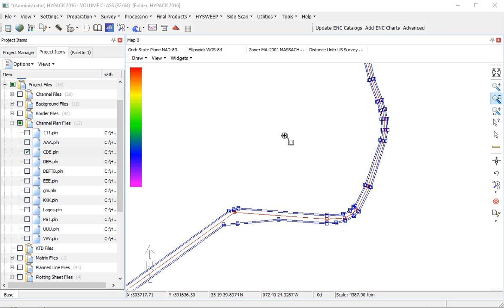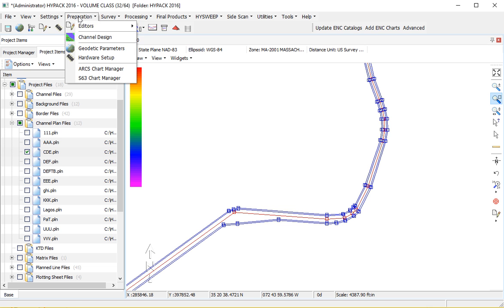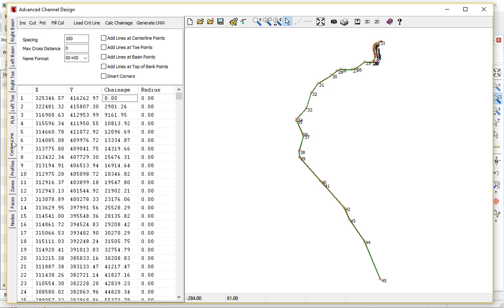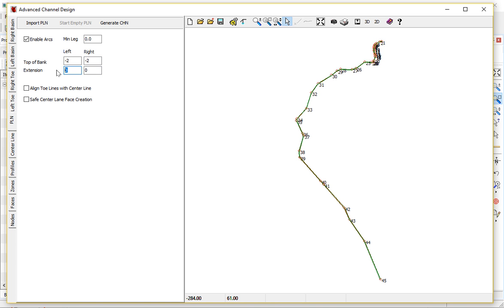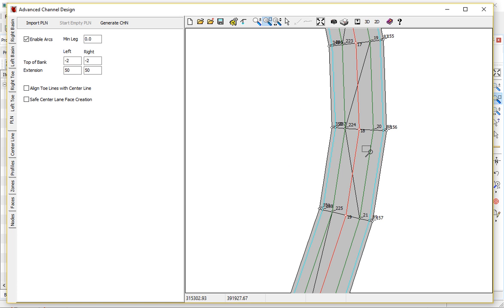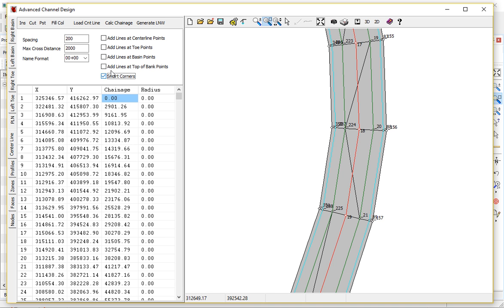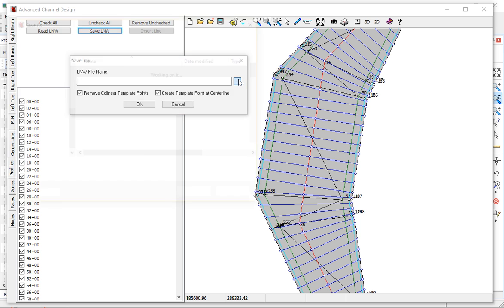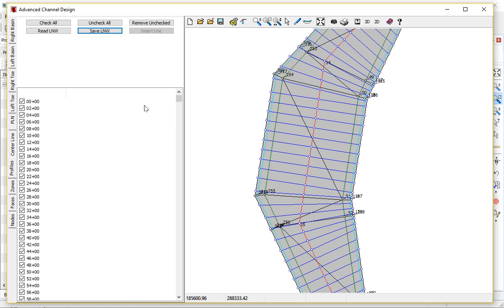HYPACK - Advanced Channel Design: Working with a PLN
HYPACK founder Pat Sanders demonstrates for to import and work with a PLN file within Advanced Channel Design.